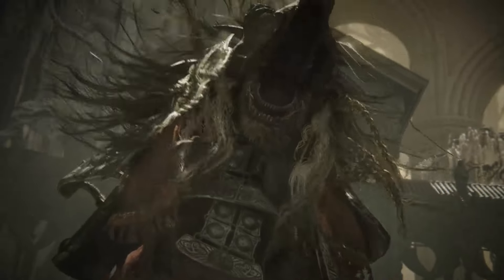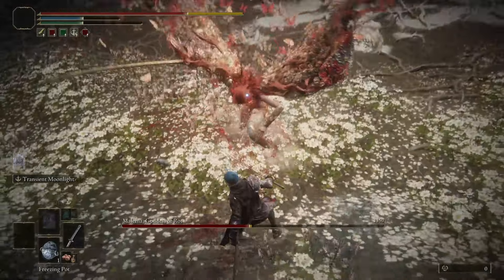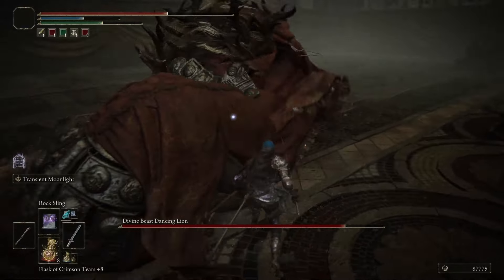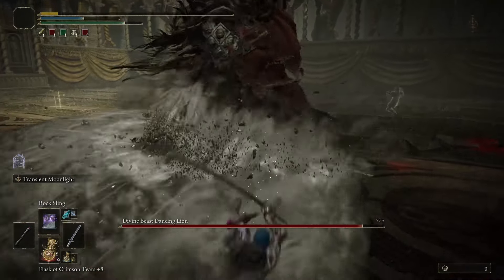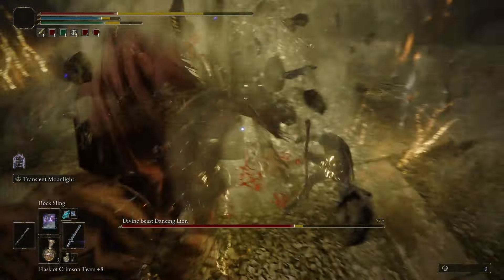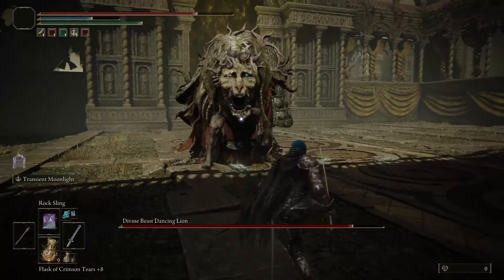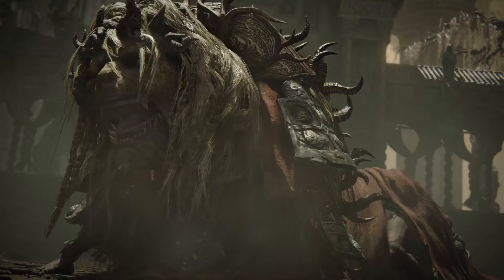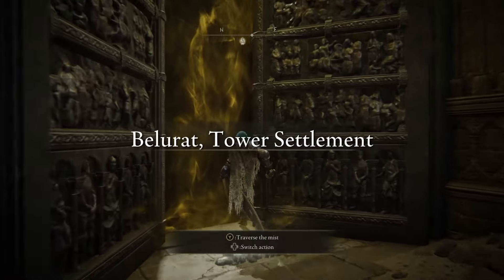Divine Beast Dancing Lion - The Perfect Start to Shadow of the Erdtree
Shadow of the Edtree is inSANE. The boss quality and especially difficulty has been through the roof and the Divine Beast Dancing Lion is a great first example of that.

Fast, heavy-hitting, with a complex and expanding moveset and enough health to make the battle a war of attrition. Through in a cool arena and yet another excellent FromSoft soundtrack and the first main boss from Elden Ring's DLC is already setting the bar mighty high.

Will the rest of the bosses live up to the hype? (considering I've beaten a few more of the main ones since this guy, I can confidently say...yeah. they get cooler AND harder...ooooh do they get harder)